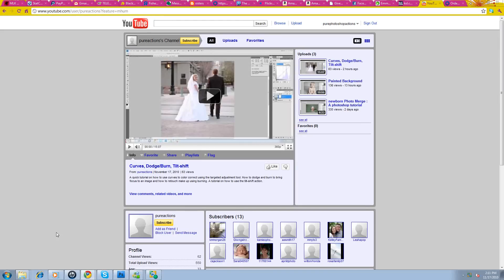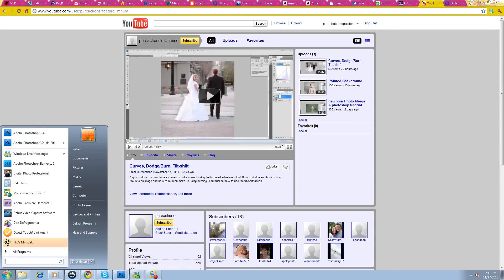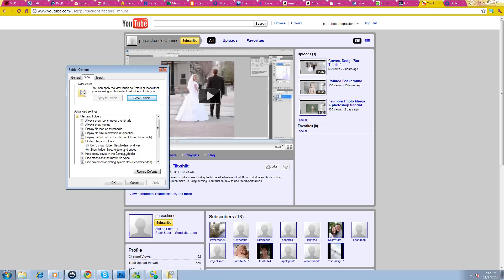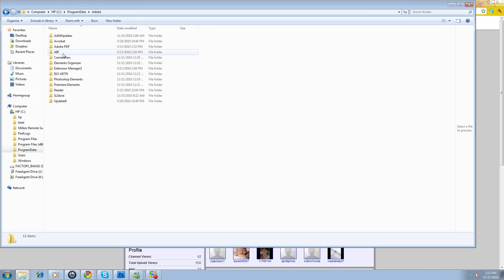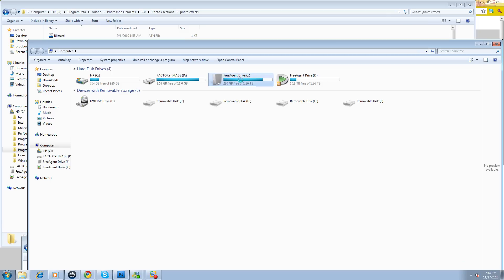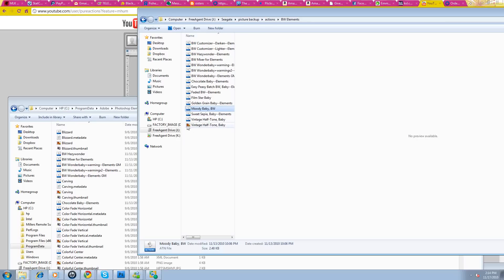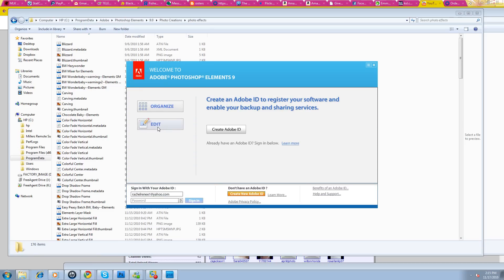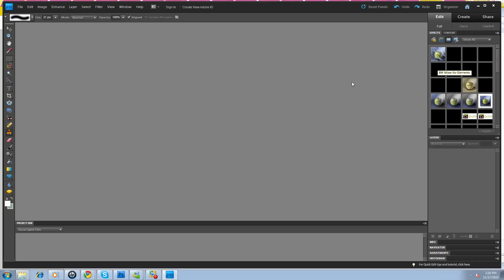Saving Actions in Elements